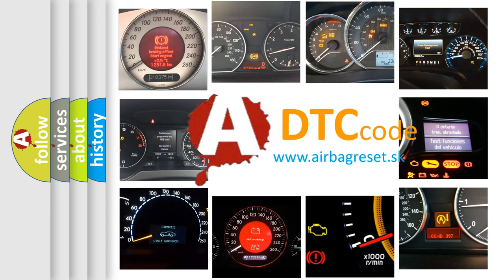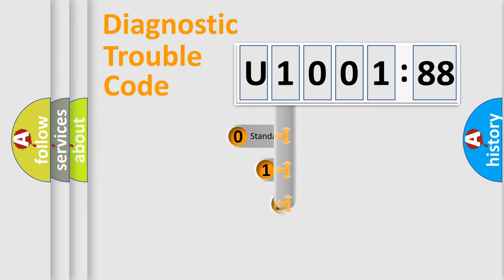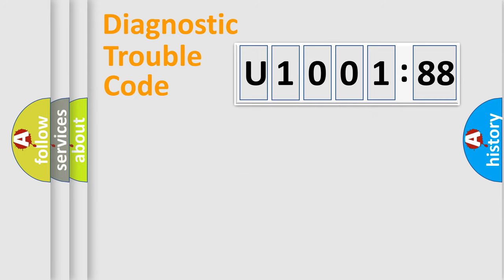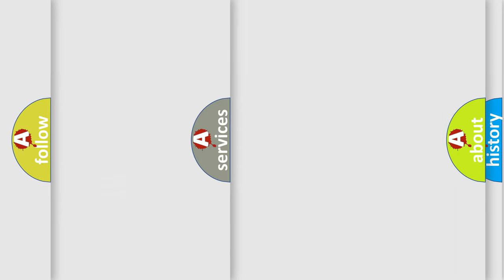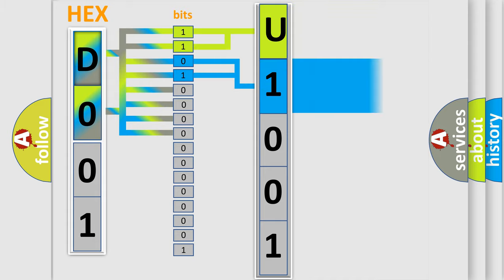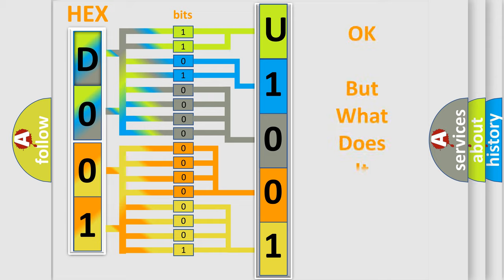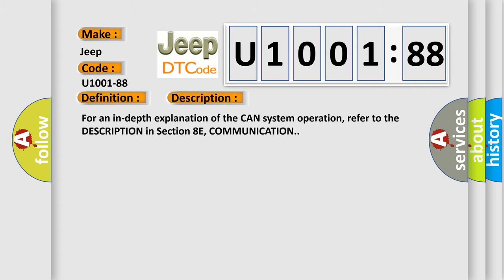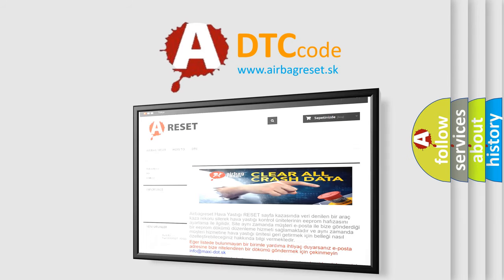DTC Jeep U1001-88 Short Explanation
Contents:
0:21 Basic DTC analysis according to OBD2 protocol standard.
1:48 Insight into programming
2:58 A diagnostically understandable description of the Diagnostic Trouble Code
3:05 Basic error definition

Make:
Jeep
Code:
U1001-88
Definition:
CAN C Bus - Bus Off
Description:
For an in-depth explanation of the CAN system operation, refer to the DESCRIPTION in Section 8E, COMMUNICATION.
Cause:
OPEN OR SHORTED CAN C BUS CIRCUITCAN C RELATED MODULECAN C RELATED STAR CONNECTOR (IF EQUIPPED)
Failure Type:
Bus off